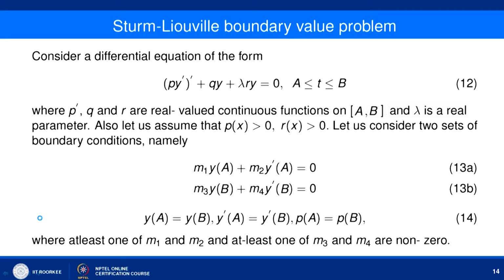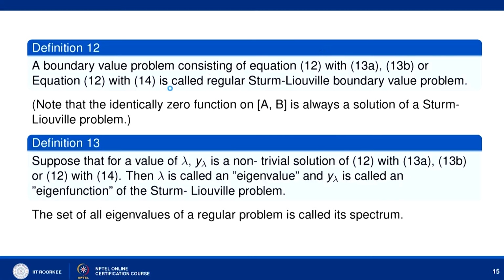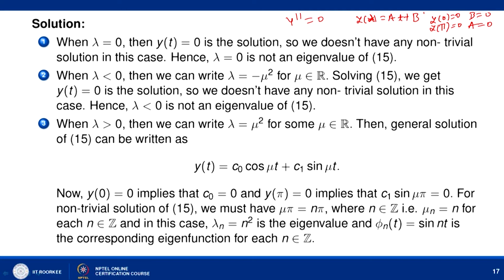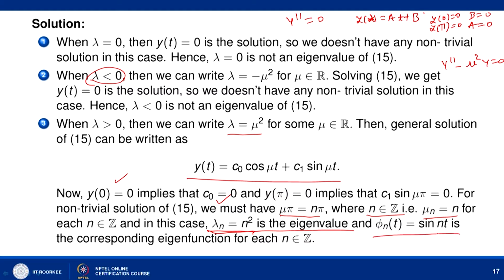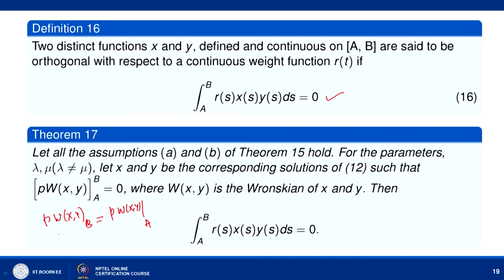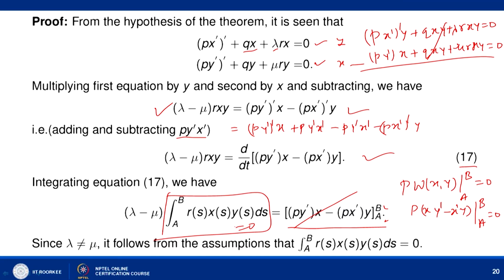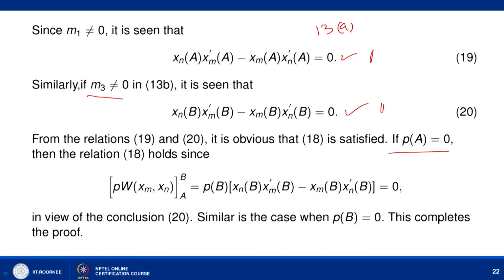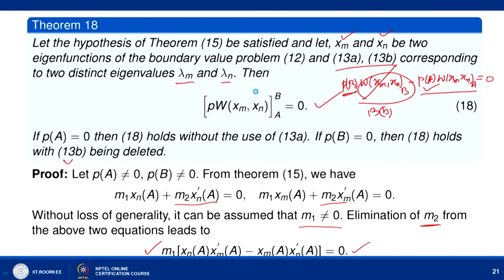Sturm â€“Liouville problem and its properties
Sturm –Liouville problem and its properties